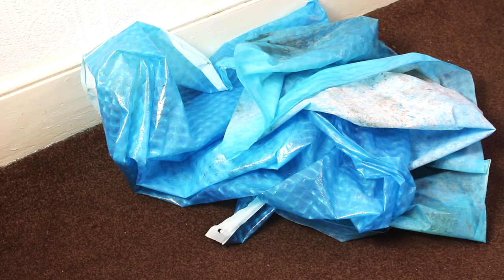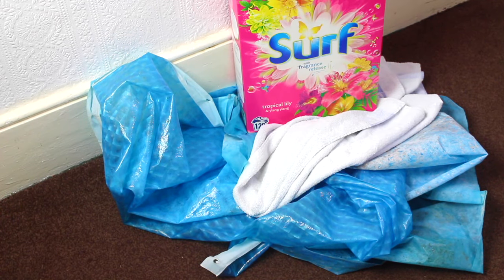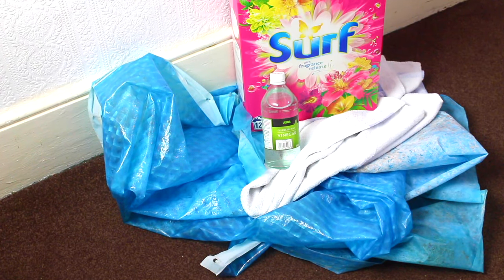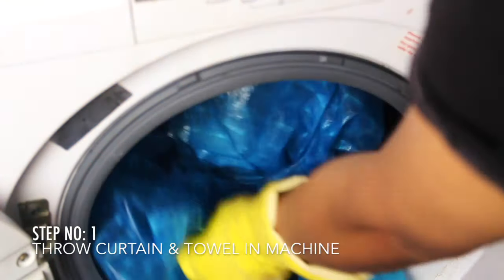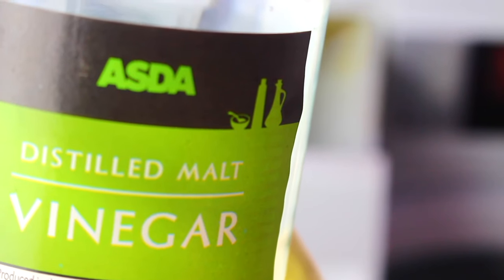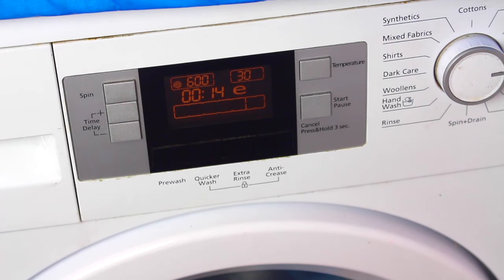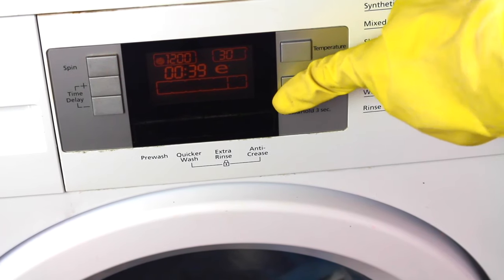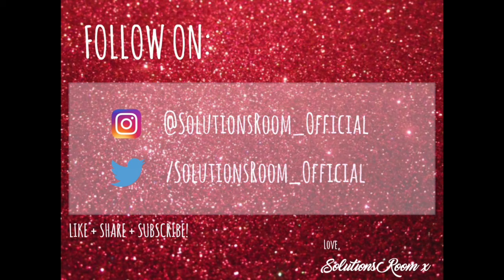WASH YOUR MOULDY SHOWER CURTAIN!! |SolutionsRoom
Home Cleaning, Bathroom Cleaning, How To Wash A Shower Curtain.

Wash your mouldy shower curtain with these 3 steps!

STEP 1: Throw curtain & towel in machine
STEP 2: Add 1/2 cup washing up detergent/powder & 1/4 cup vinegar
STEP 3: Set up machine on 30/40 degrees, let it wash and air dry!

No need of throwing away or replacing your shower curtain anymore!

Love,
SolutionsRoom x